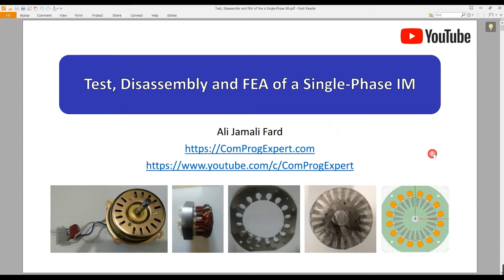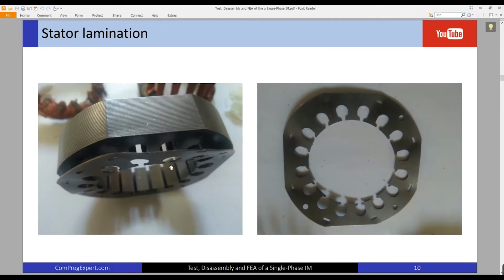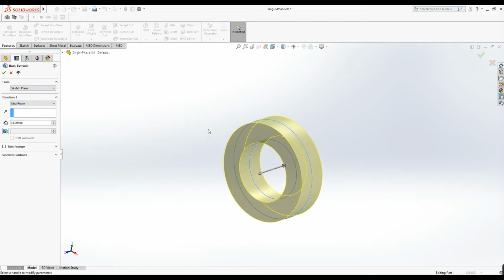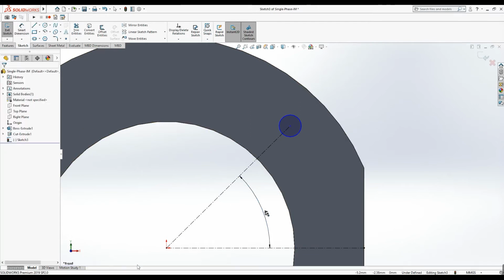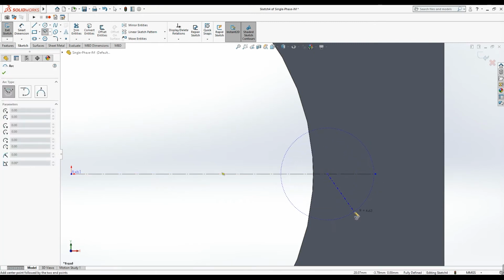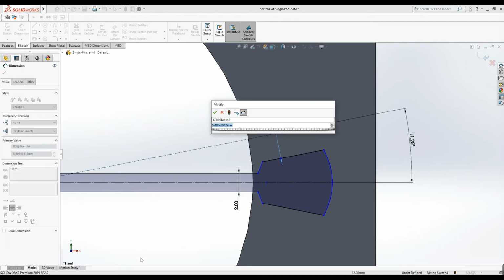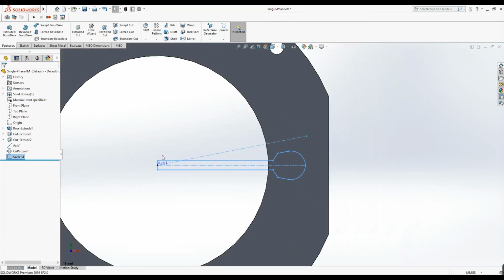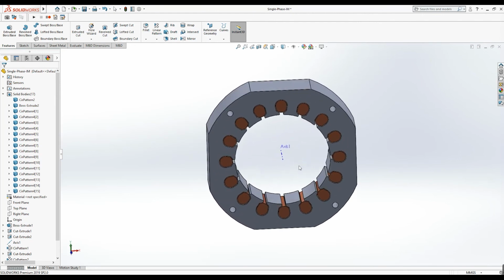Creation of stator geometry in SOLIDWORKS (Test, Disassembly, and FEA of a Single-Phase IM #2)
In this course, the aim is to analyze a commercial single-phase induction motor using the finite element method and compare the results with the experimental one